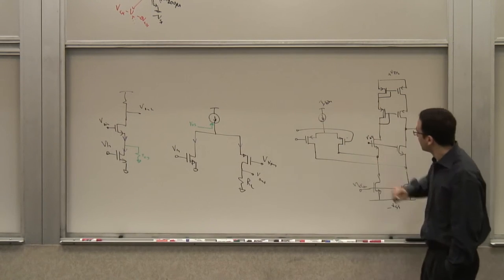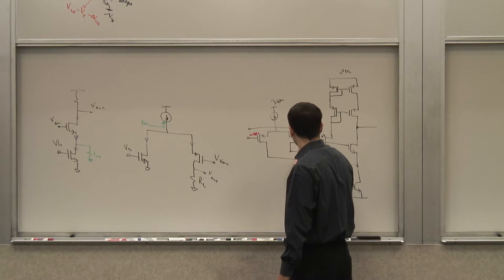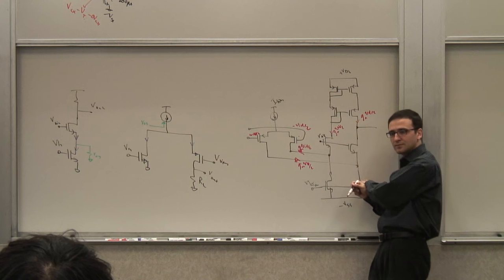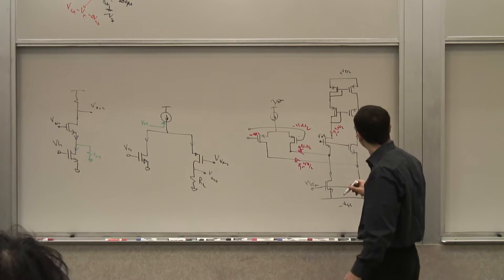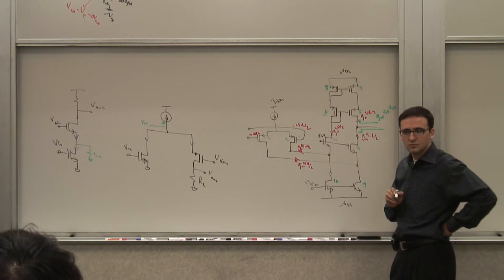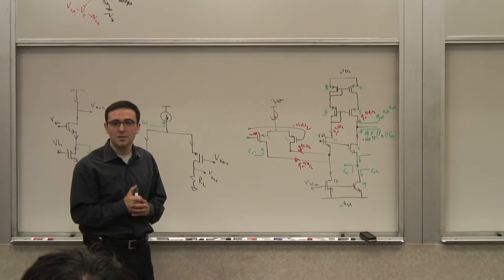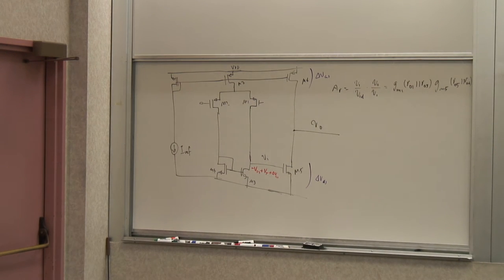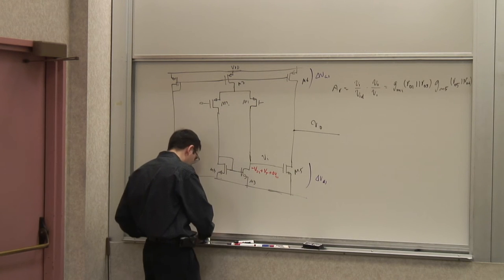134. MOS Op-Amp (Low Frequency): Two stage, Telescopic, Folded Cascade, Two-Stage, Op-Amp Analysis